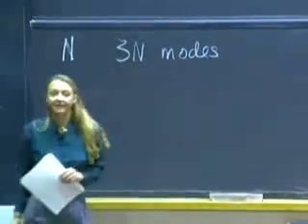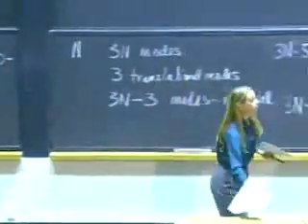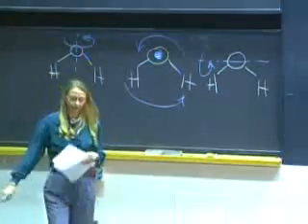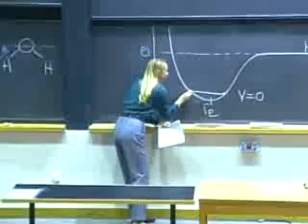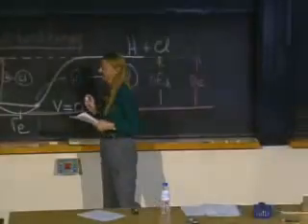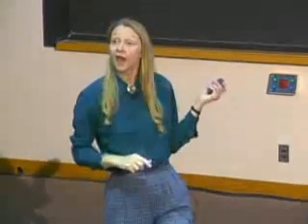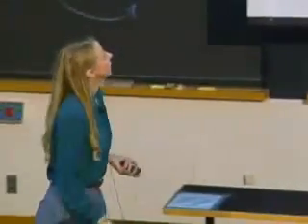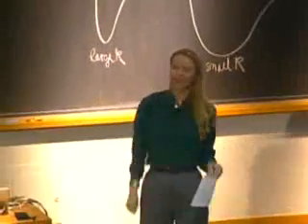Lec 15 | MIT 5.112 Principles of Chemical Science, Fall 2005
Internal Degrees of Freedom